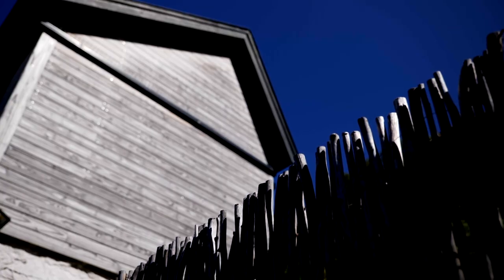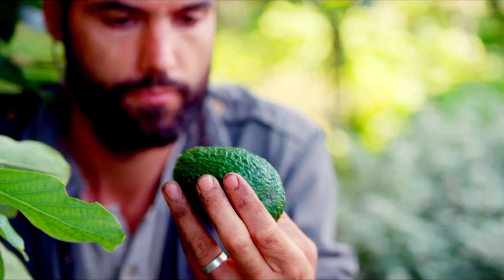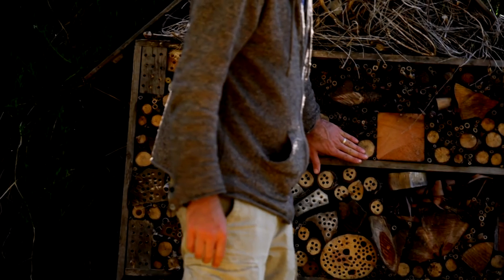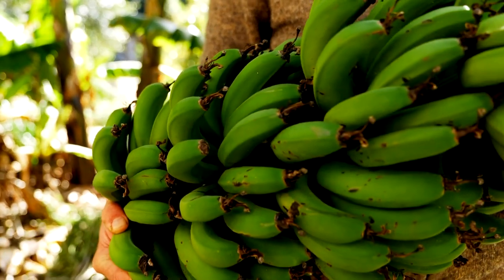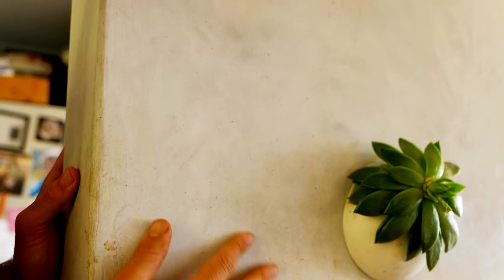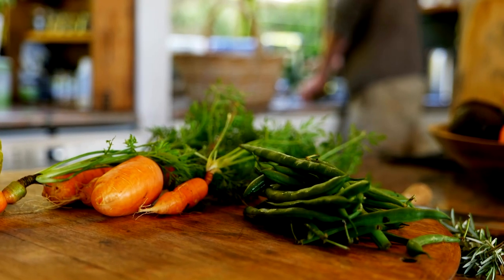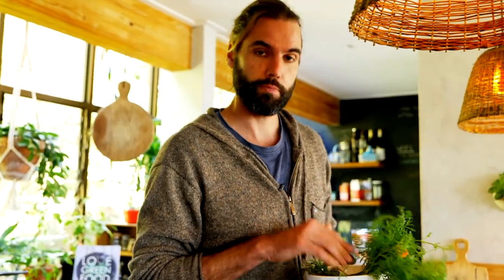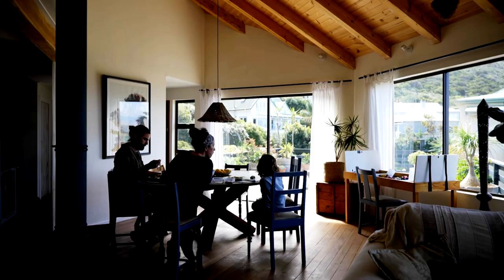We go off the grid with permaculture expert Andrew Jamieson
Explore a family home that shows us first-hand how to give back to the environment and go off the grid with permaculture expert Andrew Jamieson.

Watch The Insider SA, Monday evenings at 5:30PM and repeats on Saturdays at 1PM on SABC3 (Channel 193 on DSTV).